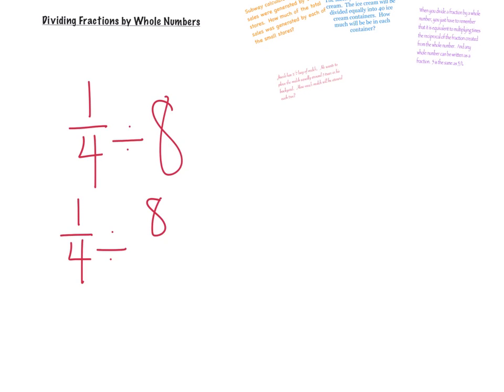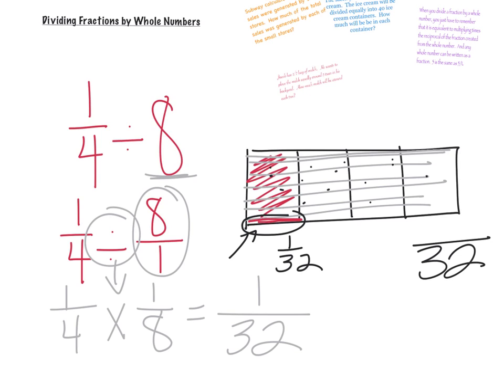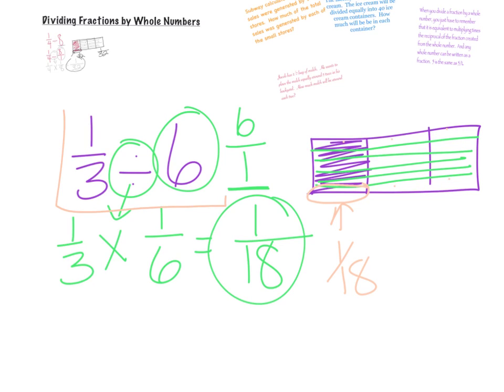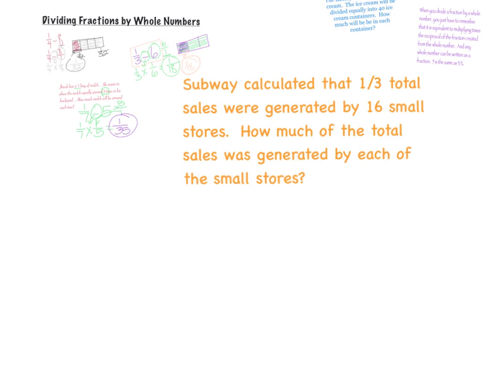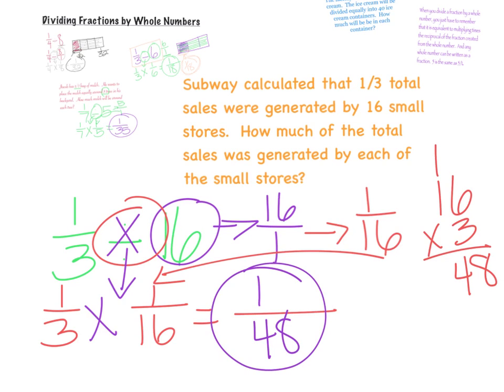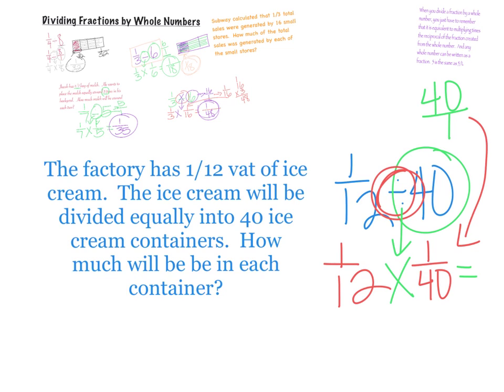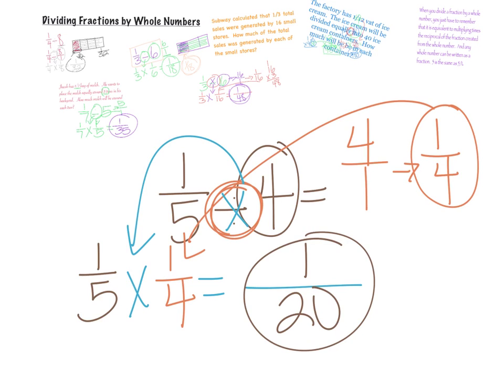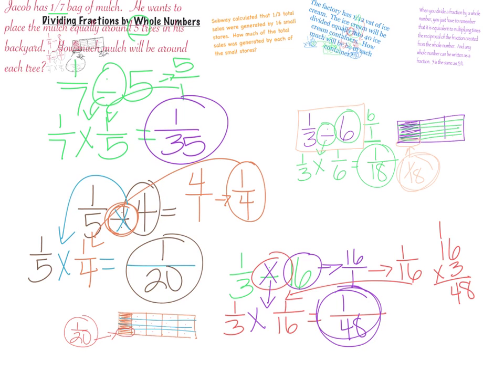Dividing Fractions by Whole Numbers